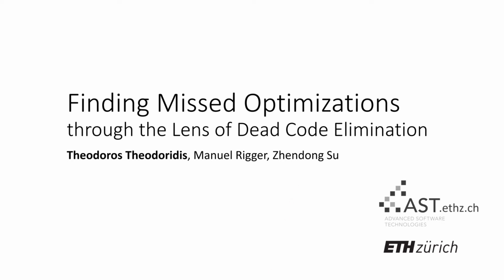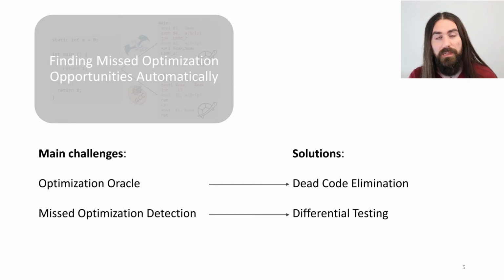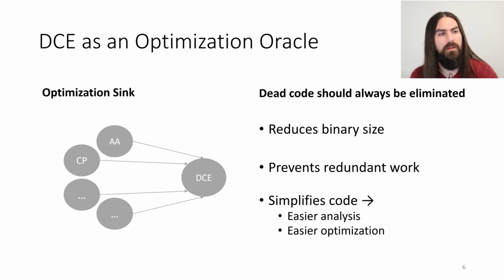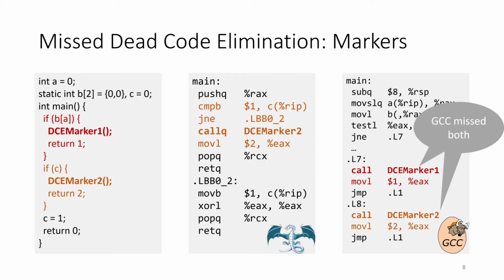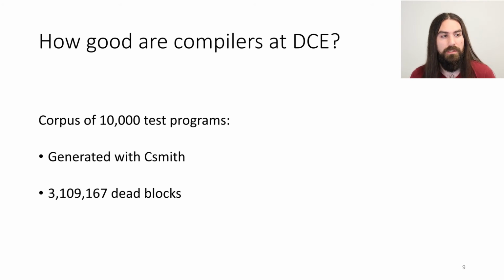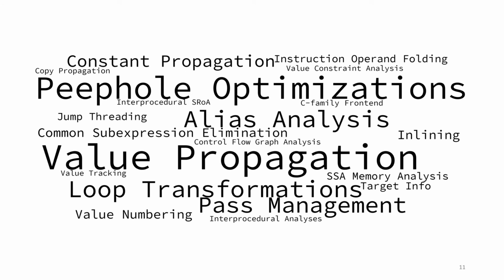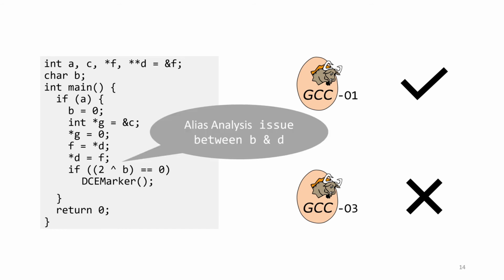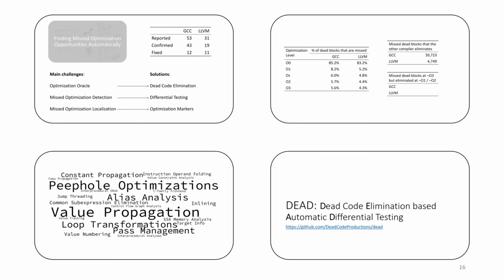ASPLOS'22 - Session 6B - Finding Missed Optimizations through the Lens of Dead Code Elimination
Session 6B: Bugs (1)
Session Chair: Andrea Lattuada, ETH Zurich

Title: Finding Missed Optimizations through the Lens of Dead Code Elimination
Presented by: Theodoros Theodoridis (ETH Zurich)
Authors: Theodoros Theodoridis (ETH Zurich), Manuel Rigger (ETH Zurich), Zhendong Su (ETH Zurich)